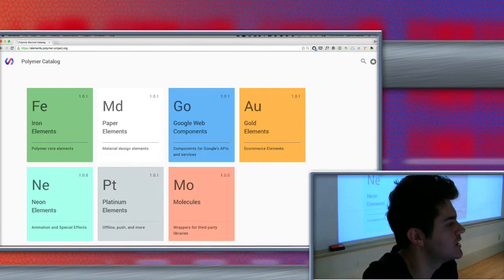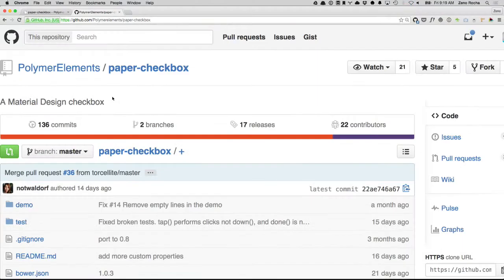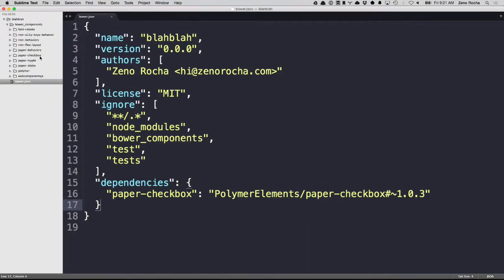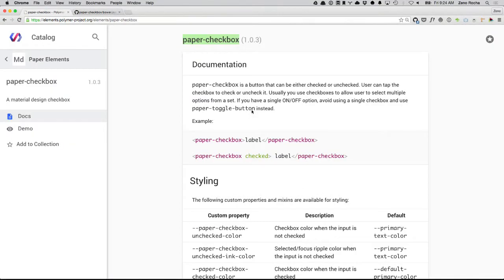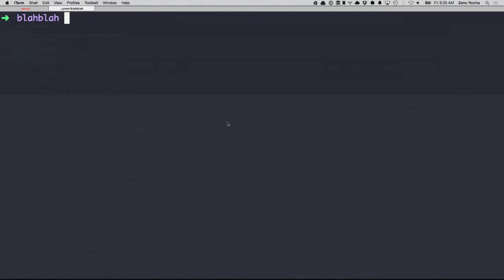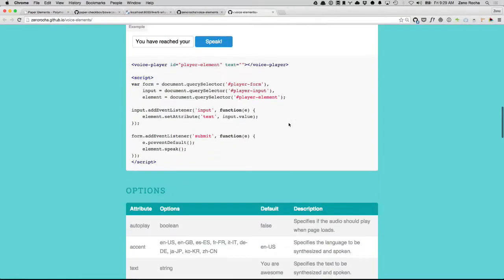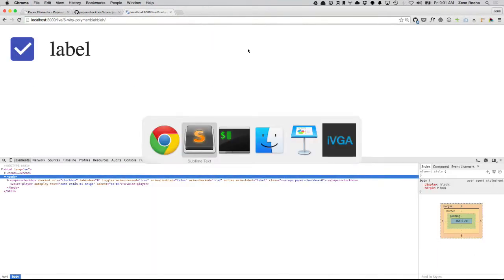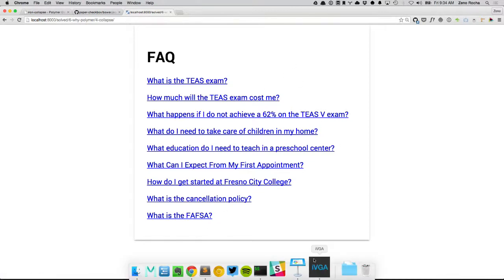Polymer Day 5 Part 3.mov